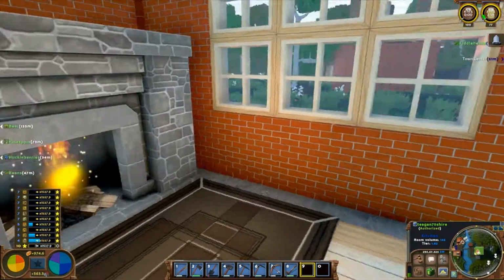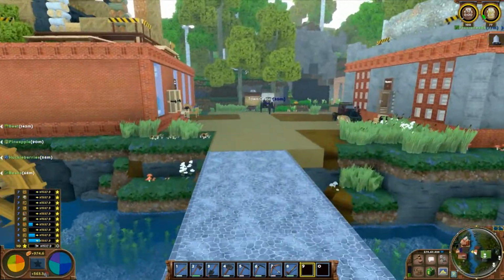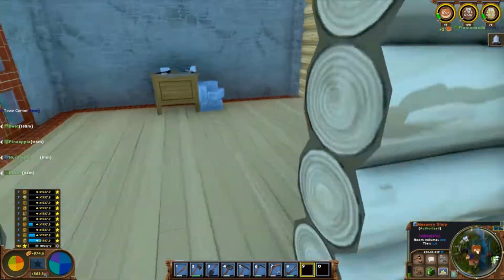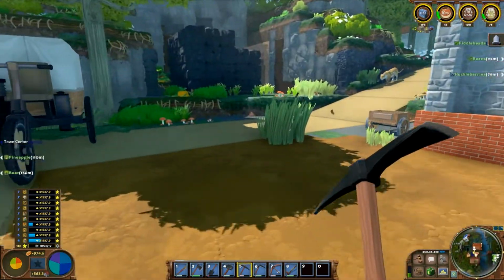CHANGE OF PLANS | Eco w/ Jerle17 #21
Hey all! We are a husband/wife duo playing Eco an enviromental survival game. Playing no collaboration. We would love for you to stick around and hang out with us each week!

Come play with us on: SoftCore Gaming Server | Long Term | Casual and Beginner Friendly | No Group Play